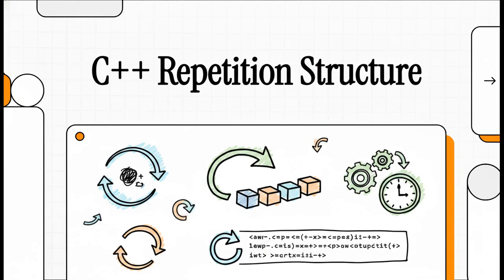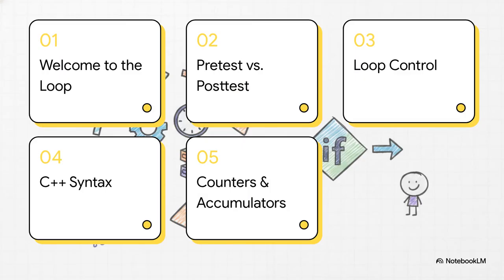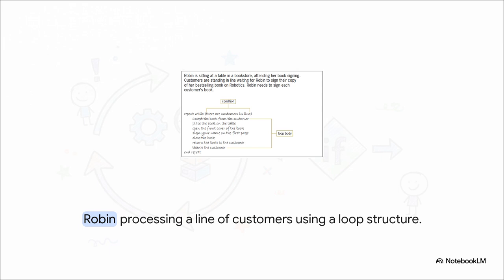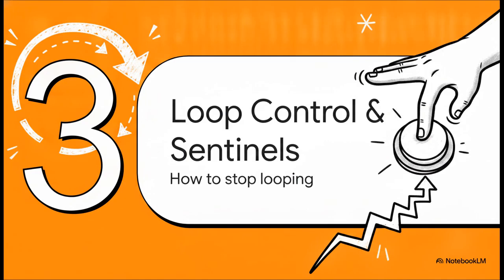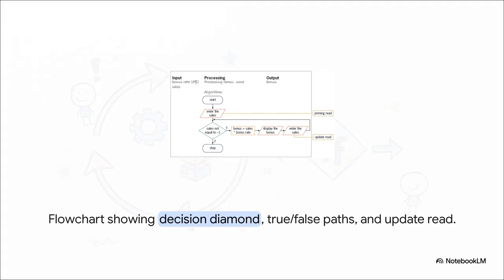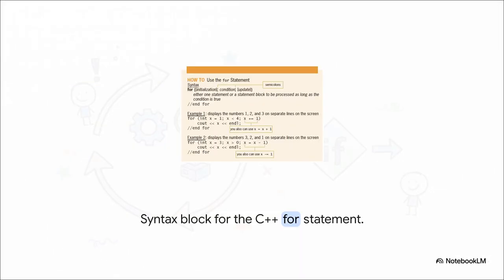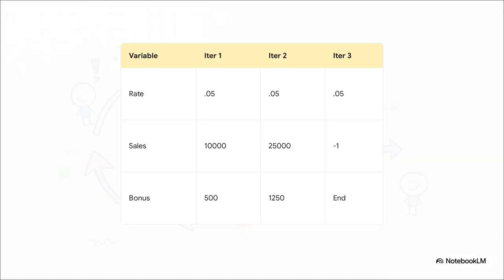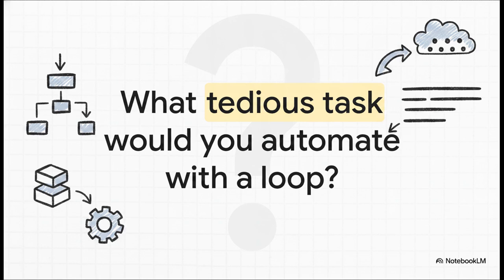CIT 125 C++ Chapter 7 Repetition Structure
This tutorial demonstrates how to quickly build and deploy a web application completely in Python using Anvil, a full-stack drag-and-drop web development platform.

Key Highlights
Project Setup: Navigating the Anvil IDE and launching a new blank app [].

UI Design: Dragging and dropping interactive elements like labels, text boxes, and buttons [].

Python Logic: Linking front-end UI events to backend Python code to process user input [].

Deployment: Testing the application live and sharing it via a generated web URL [].